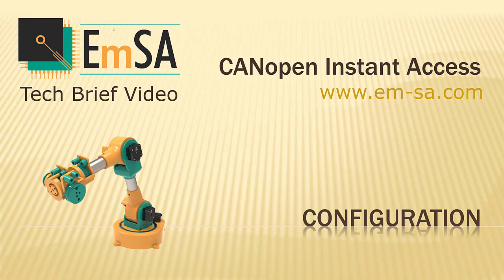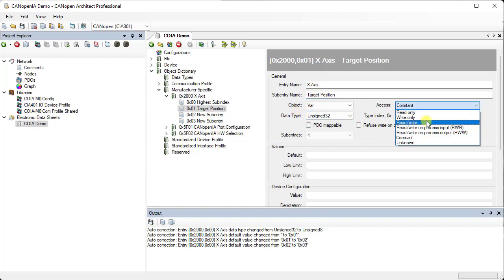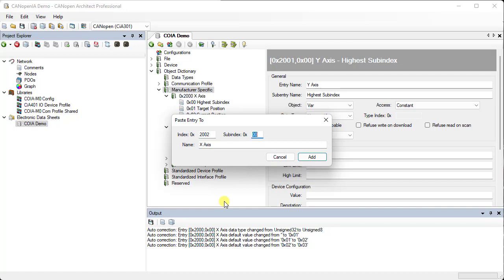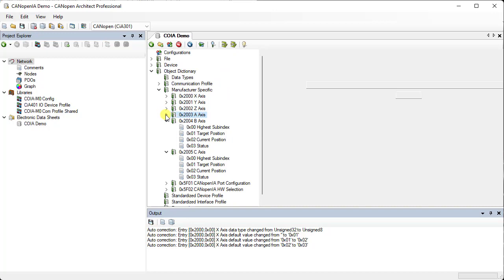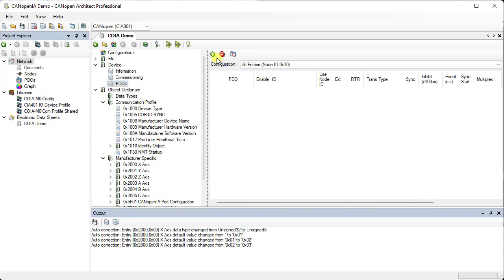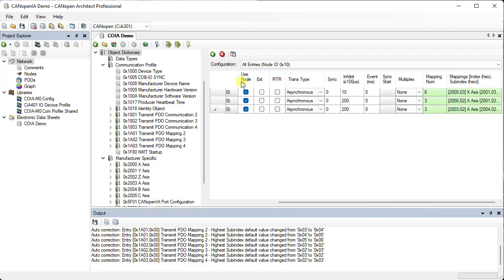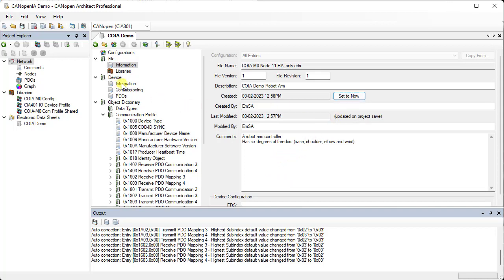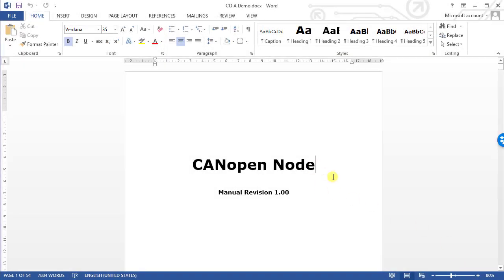CANopen Instant Access Module Configuration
How to configure a CANopenIA module with custom object dictionary entries. Also demonstrated is documentation export.